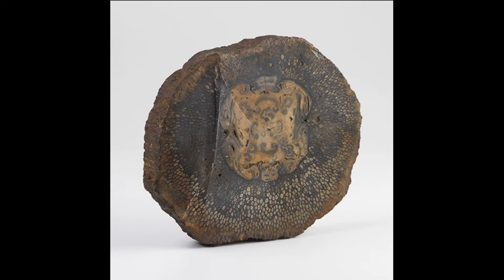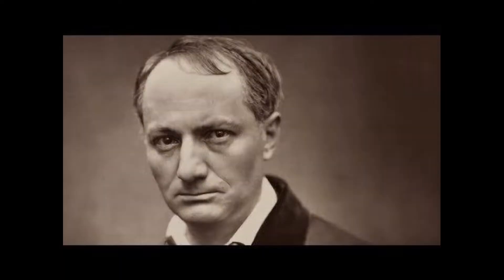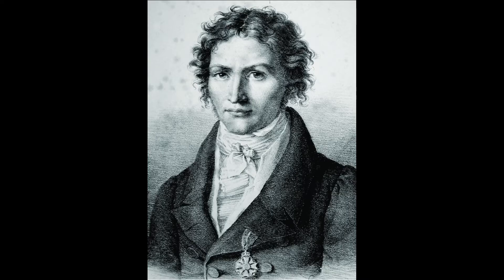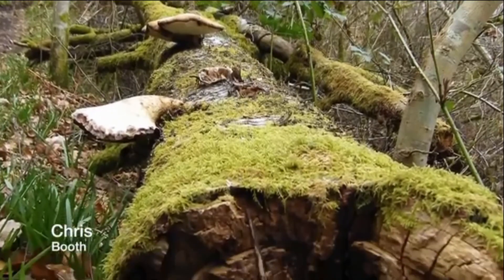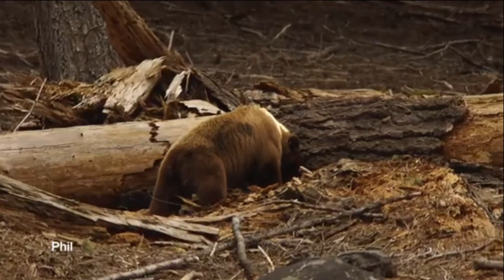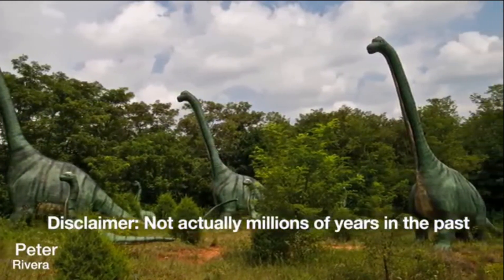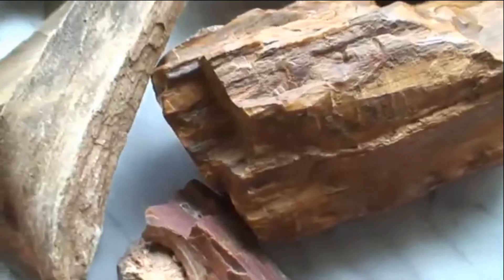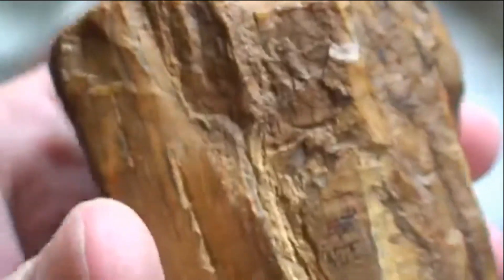Fossilized Trunk at The Museu Nacional - UFRJ